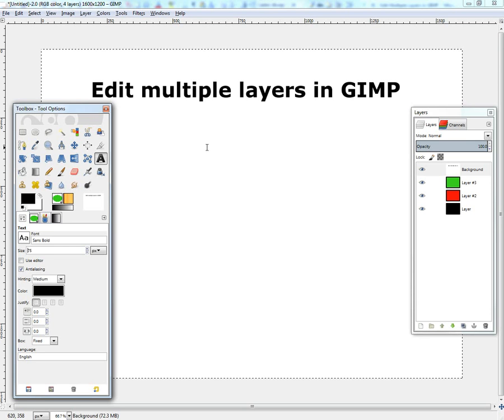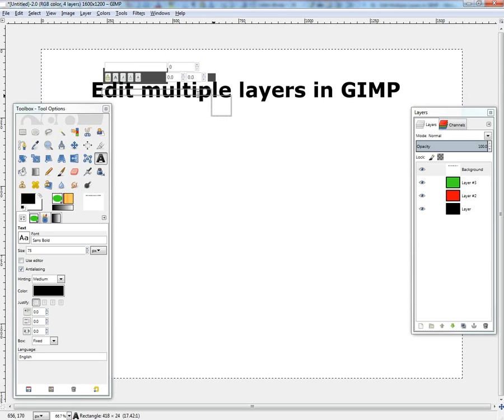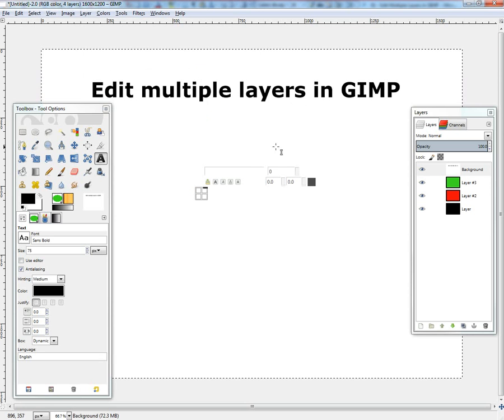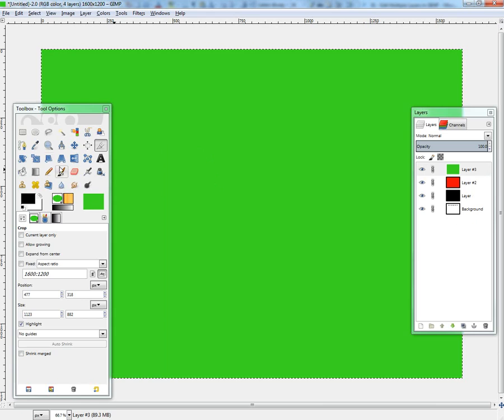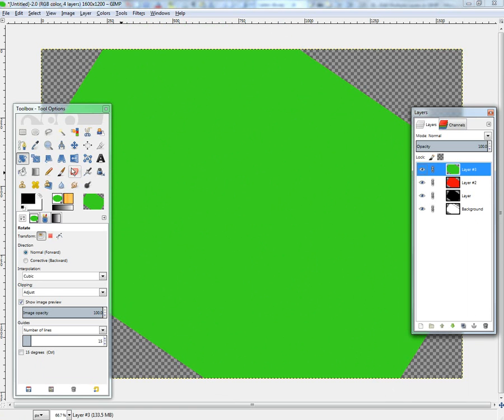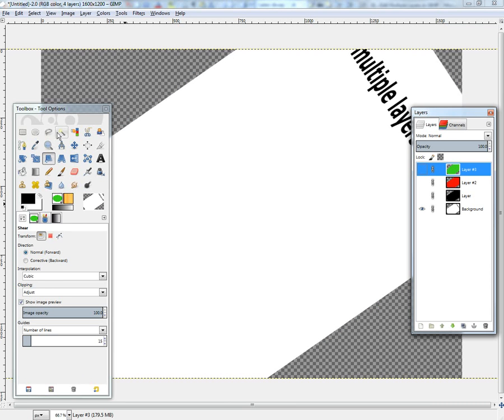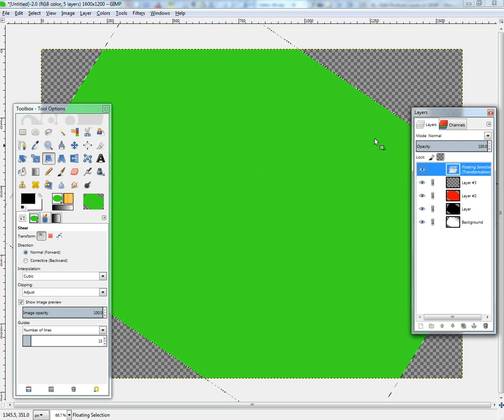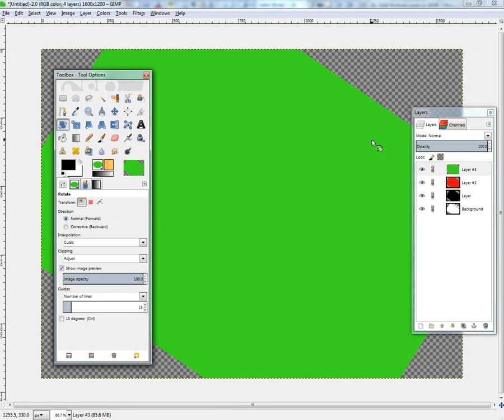Edit Multiple Layers in GIMP Photoshop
In this video I go over how to easily edit multiple layers at once in GIMP Photoshop program. In GIMP you can rotate, compress, as well as other editing options to many layers all at once. This can save a lot of time when you are editing images so make sure to watch this video!